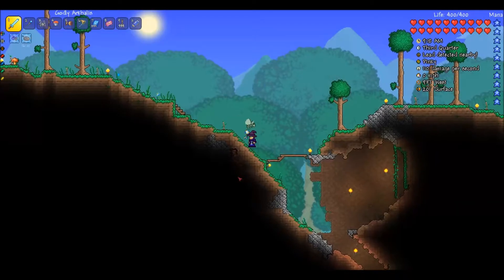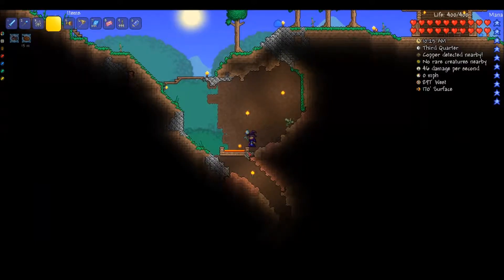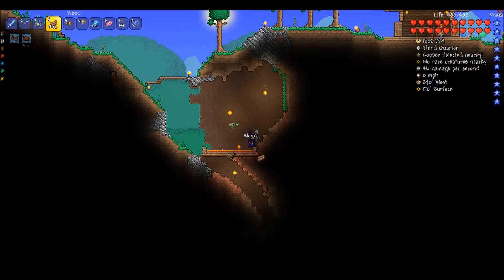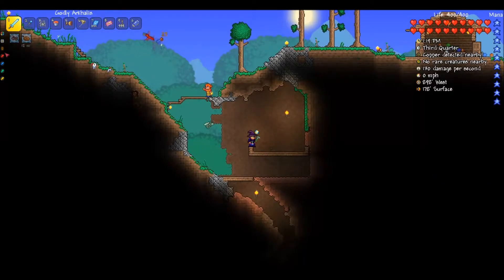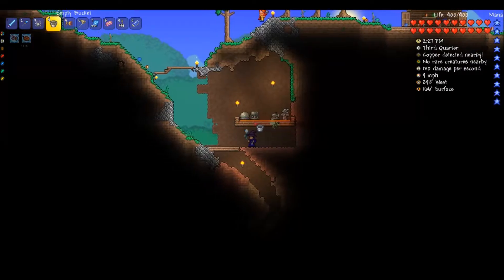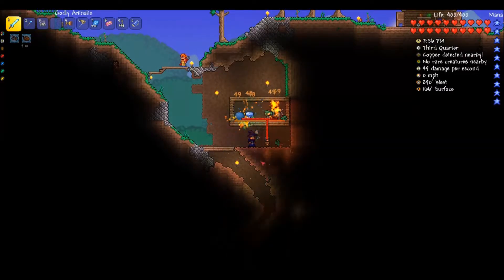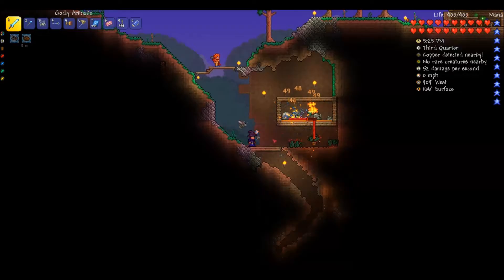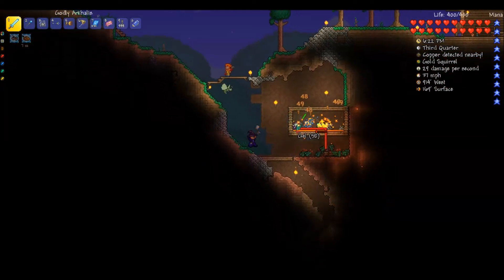Terraria 1.3 Expert Mode EP48 - Statue Machine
1. Statues
2. Wires
3. ???
4. Profit

Terraria is a 2D block sandbox game that involves breaking and crafting blocks in a world full of colourful things, bad things, strange things, evil things, shiny things, and horrible things. Most of which want you dead.

Sometimes episodes will focus around adventuring which involves exploring, gearing up, and overall game progression. Building episodes will have a taking-it-easy feel where I continually decorate and modify the world and the terrain around me.